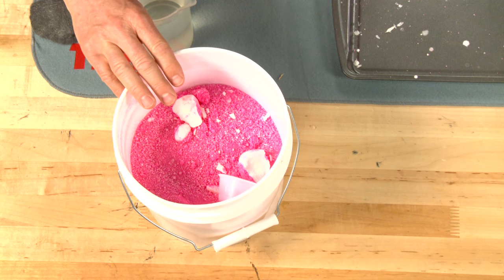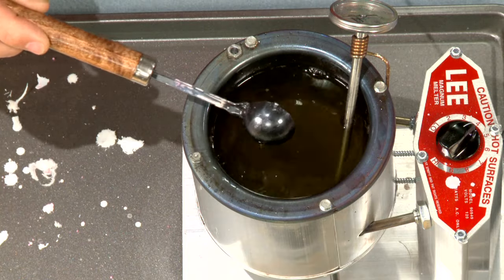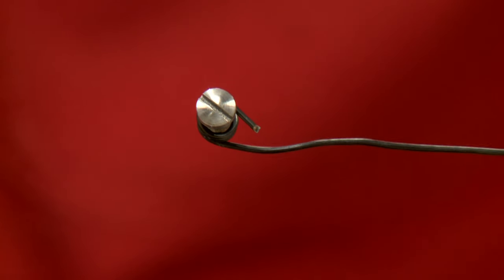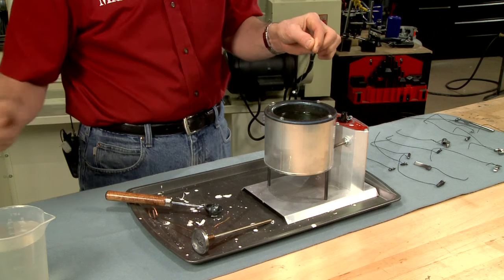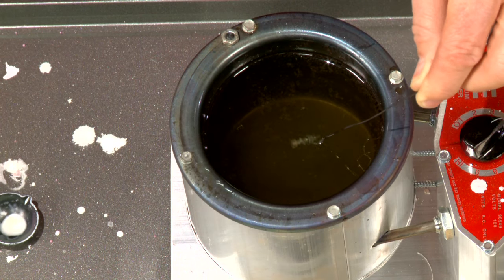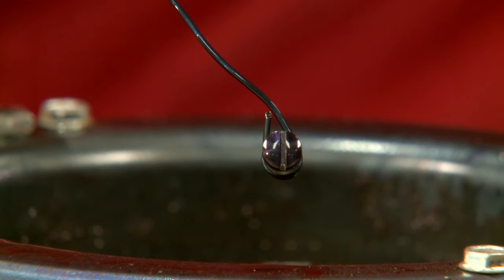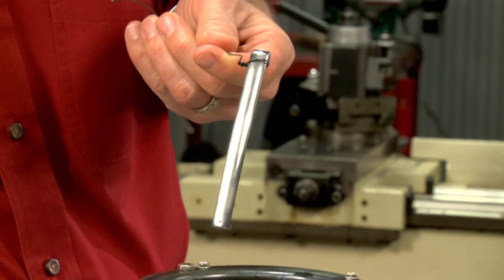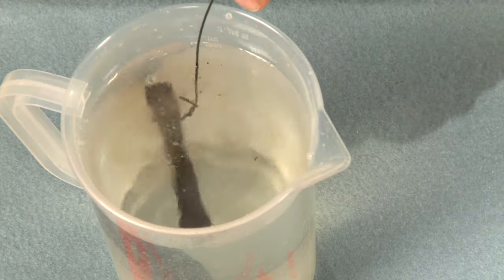How to Nitre Blue Gun Metal for a Beautiful Finish | MidwayUSA Gunsmithing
Larry Potterfield, Founder and CEO of MidwayUSA, demonstrates the process for nitre bluing small parts using a Lee lead pot and bluing salts.  This process is straightforward and provides a beautiful, electric blue finish that really makes those smaller parts on a firearm stand out. Watch along.